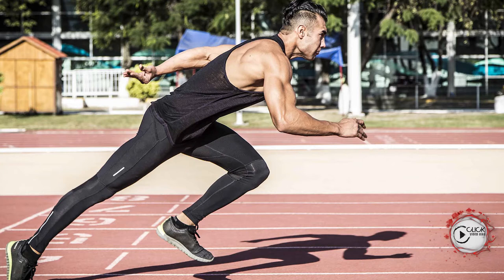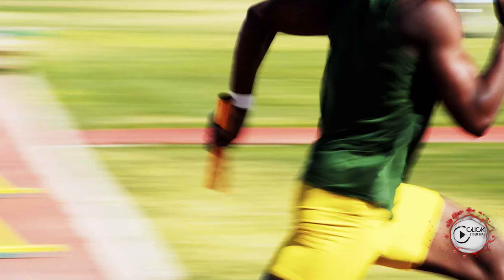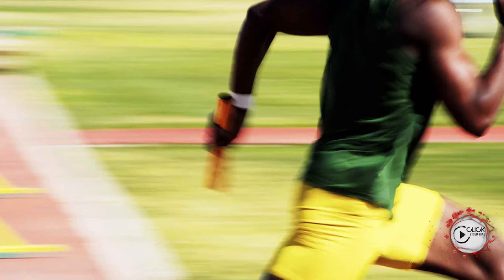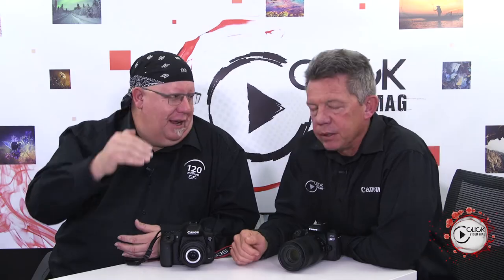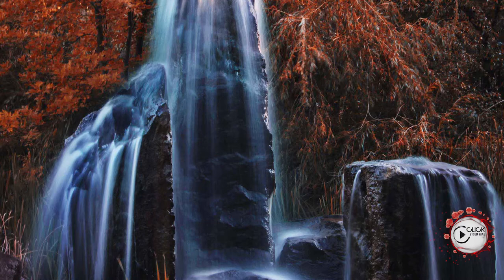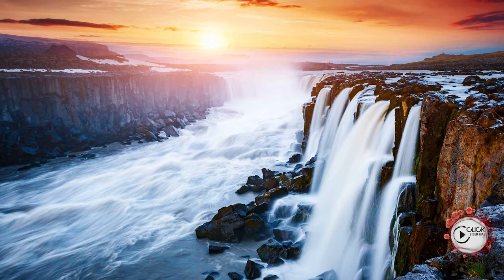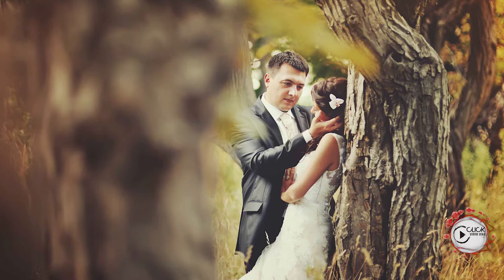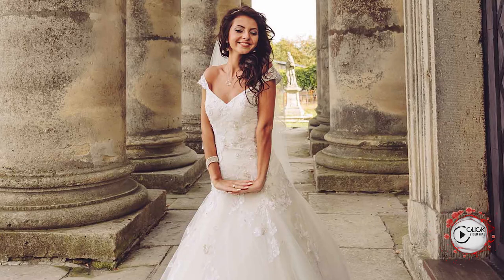Click VIdeo Mag - Tips & Tricks - Moving from P to TV / AV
This tips and tricks segment covers moving from P mode to TV /AV, affording you even more control over your camera and its functions.